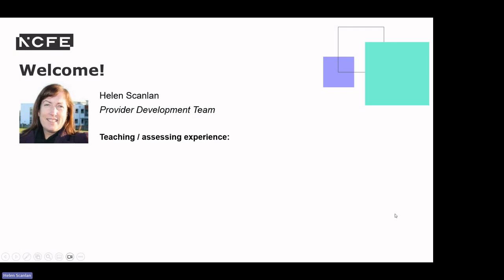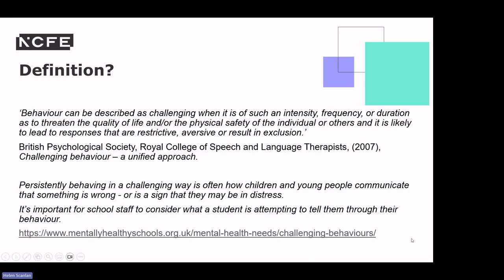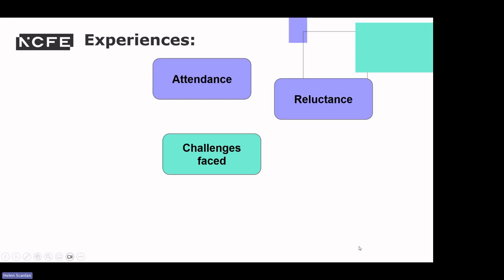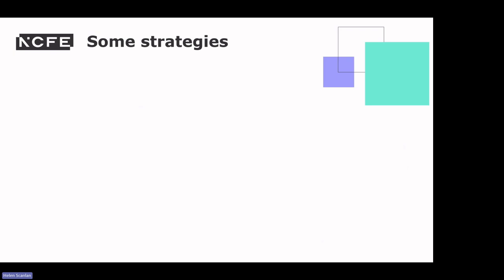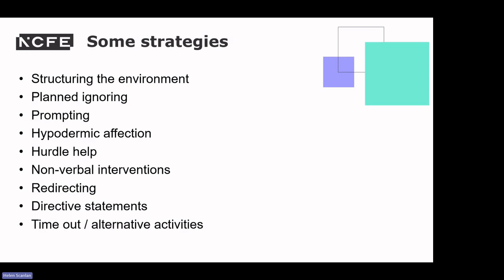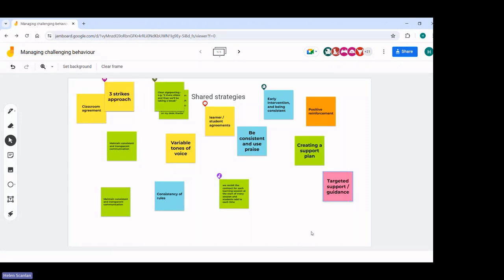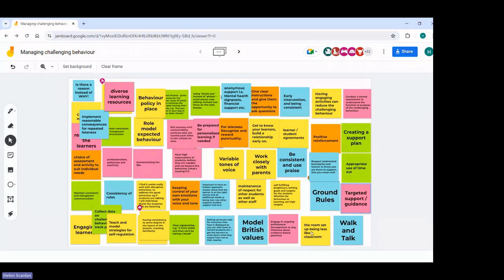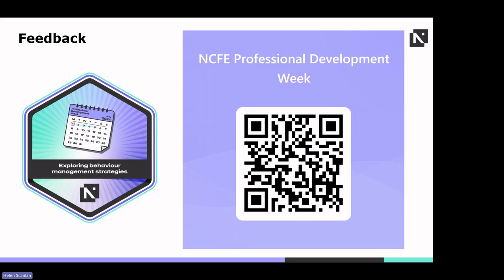Exploring behaviour management strategies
This session which explores classroom management strategies teachers could use with adult learners. We'll introduce and examine some tried and tested strategies, allowing you to discuss their adaptation and use in your teaching practice.